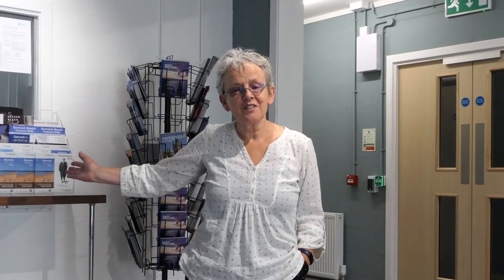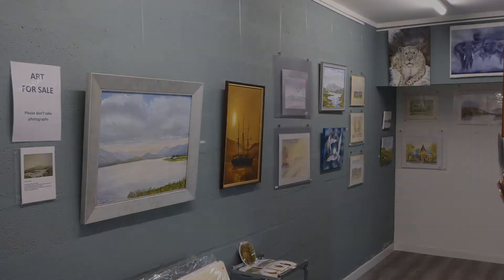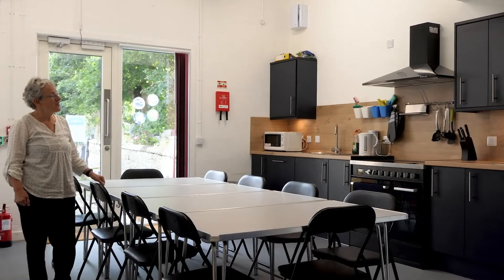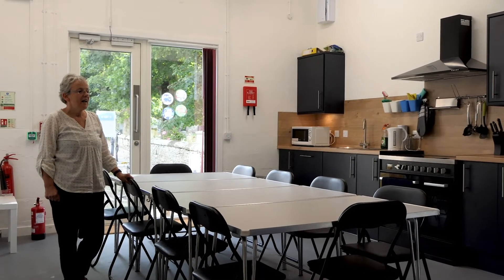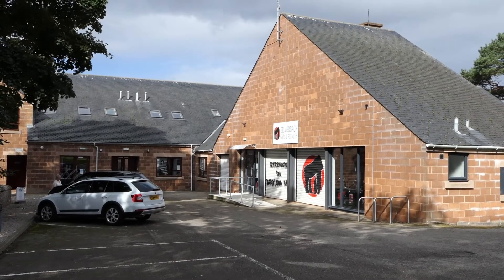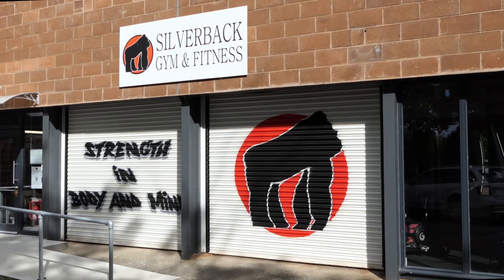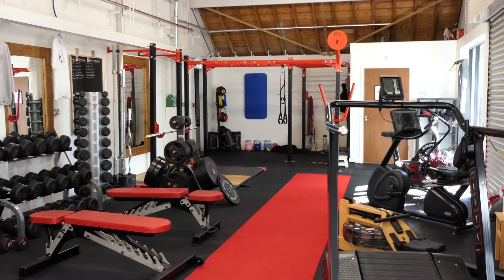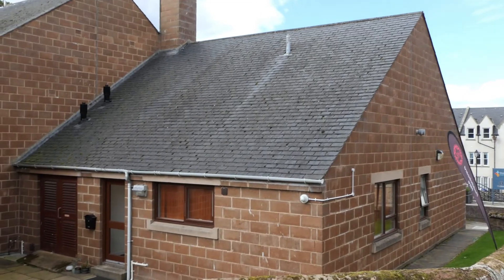The Dornoch Hub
The conversion of the redundant Dornoch Police Station into a Business, Community & Well-being Hub